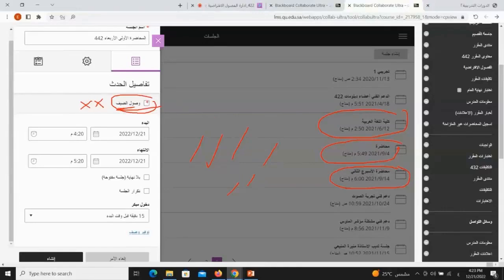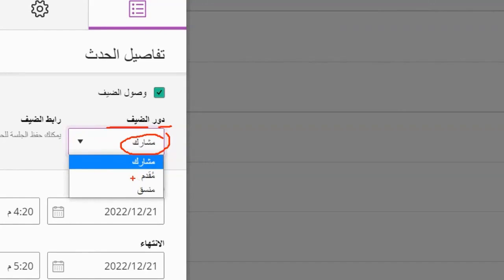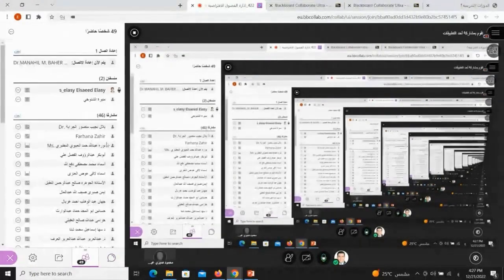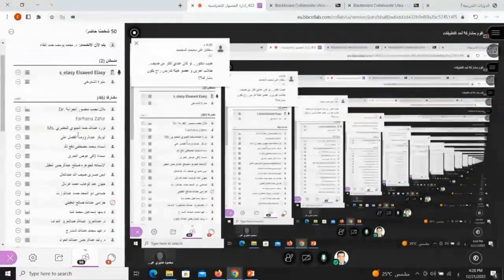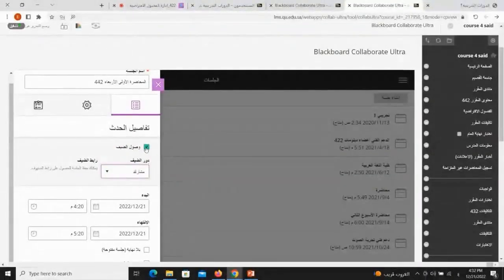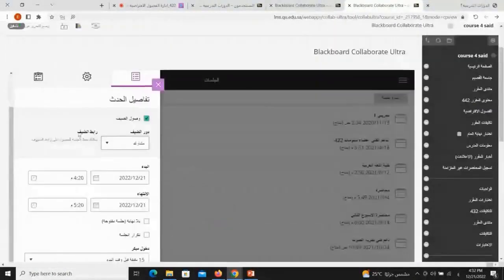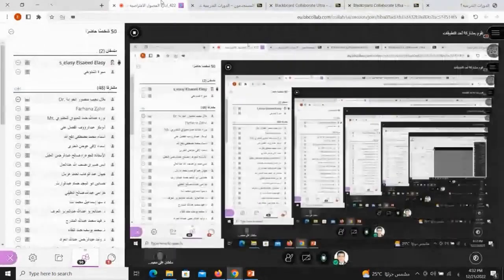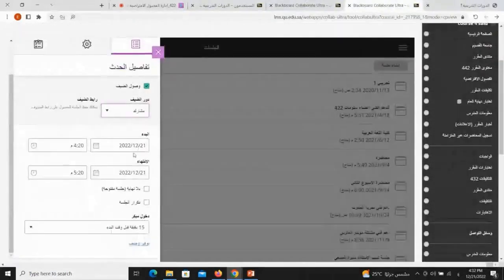3 -Managing virtual classrooms Blackboard Collaborate Ultra recording